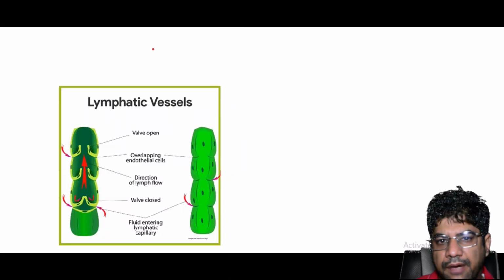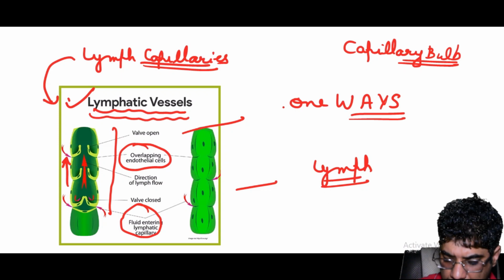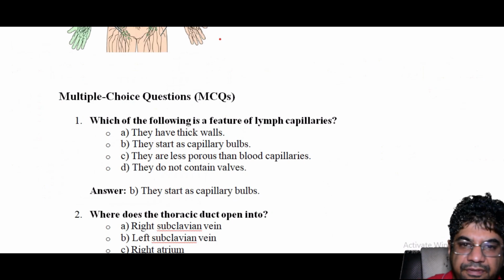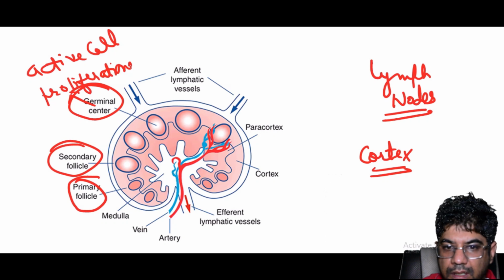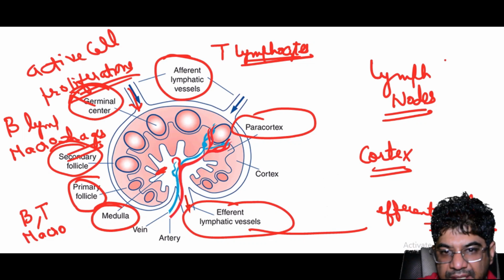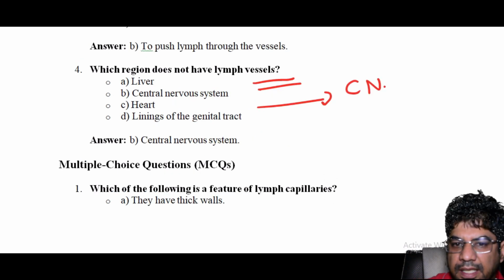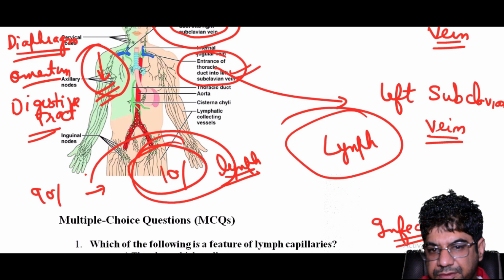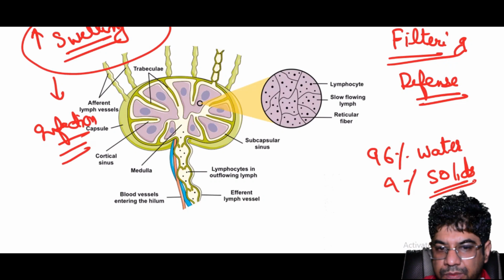LYMPHATIC SYSTEM AND LYMPH